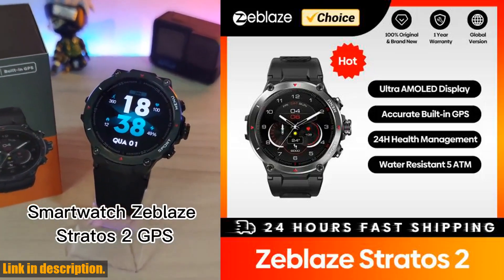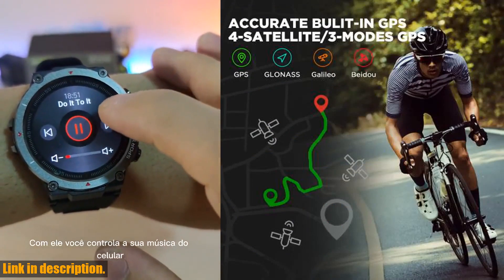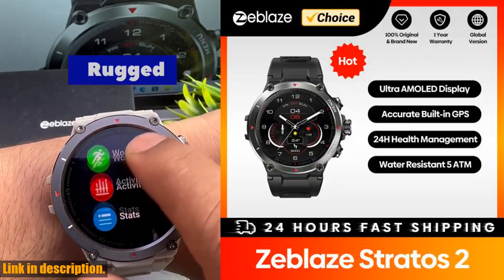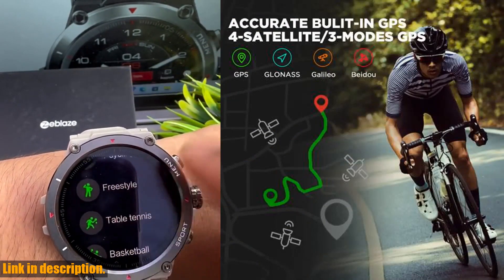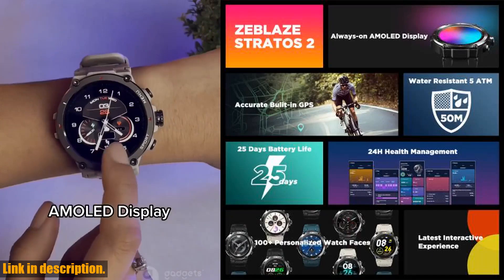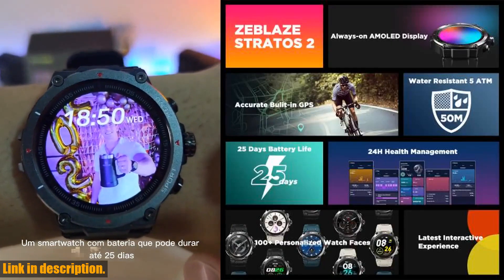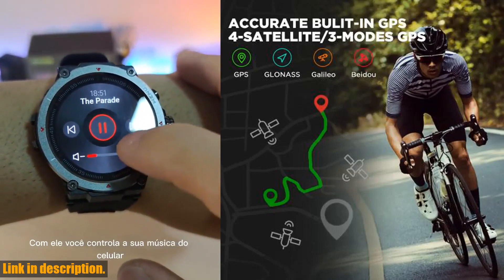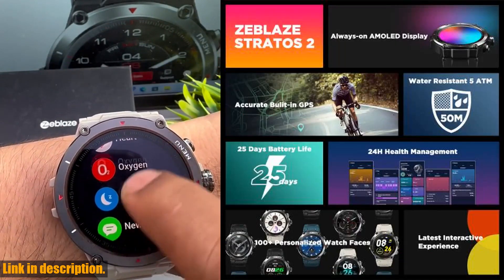The Ultimate 2022 Zeblaze Stratos 2 Smartwatch Review - A Game Changer for Men's Health and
Buy and Review [The New 2022] Zeblaze Stratos 2 GPS Smart Watch AMOLED Display 24h Health Monitor 5 ATM Long Battery Life Smartwatch for Men on Aliexpress Shop
- [The New 2022] Zeblaze Stratos 2 GPS Smart Watch AMOLED Display 24h Health Monitor 5 ATM Long Battery Life Smartwatch for Men

Introducing the Zeblaze Stratos 2 GPS Smart Watch, the ultimate wearable for active men in 2022. This stylish smartwatch features a vibrant 1.3-inch Always-on AMOLED display with a 360x360 pixel resolution and an impressive 85.2% screen-to-body ratio. But it's not just about looks – this device comes with extensive health monitoring capabilities, including a wrist heart rate monitor, pulse ox blood oxygen saturation monitor, and water resistance up to 50 meters.With up to 25 days of battery life in battery saver mode, the Zeblaze Stratos 2 is a true powerhouse. It also offers a range of smart features, including message push, weather updates, smartphone music and camera controls, and various sport modes for outdoor activities.For such an incredible value, the Zeblaze Stratos 2 is the perfect companion for any active man on the go.